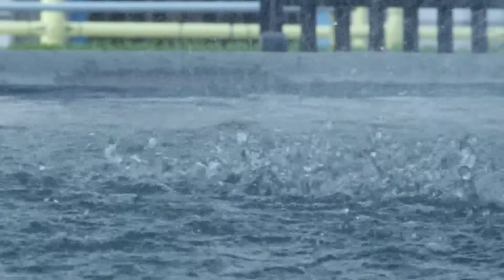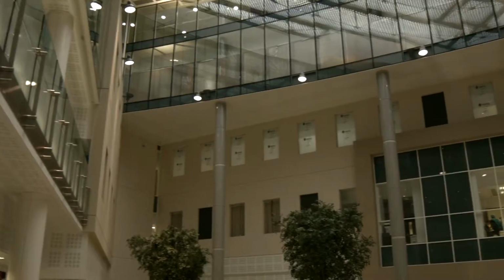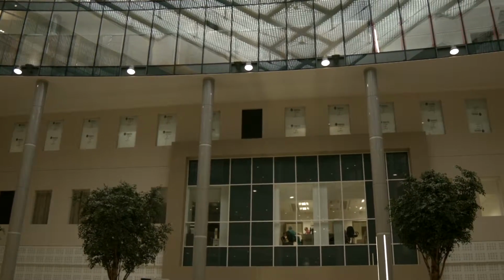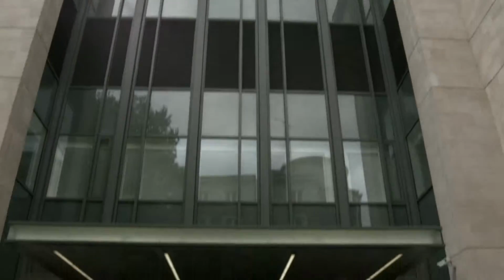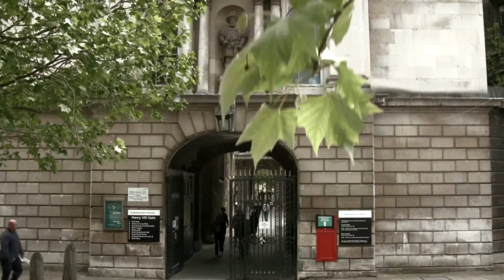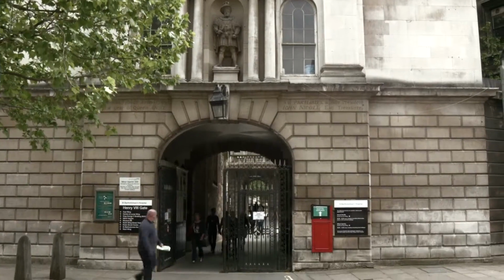Barts Case Study